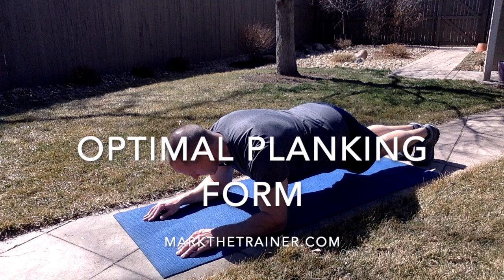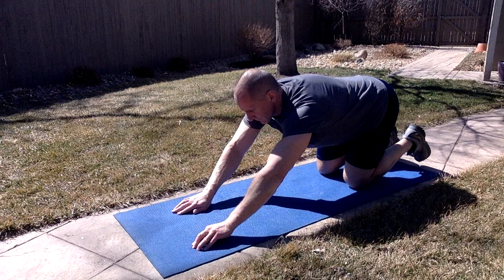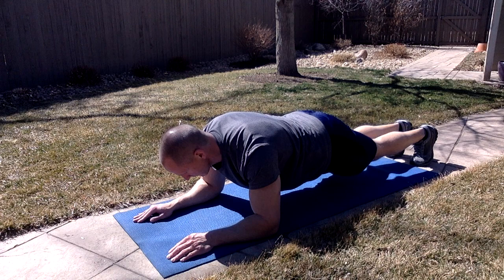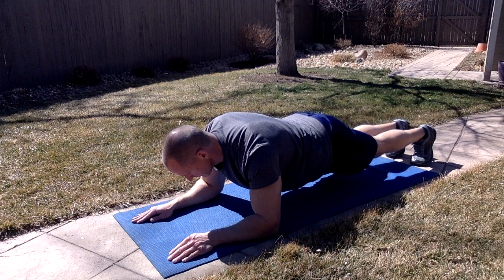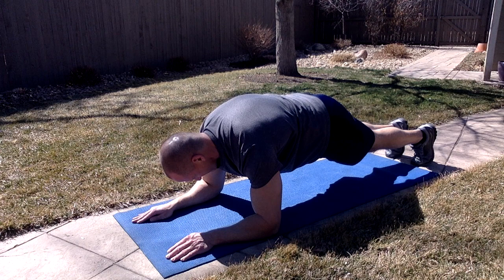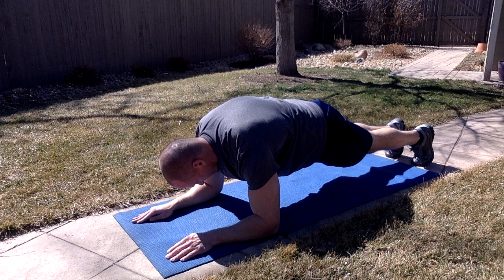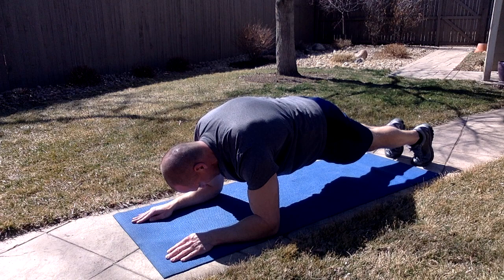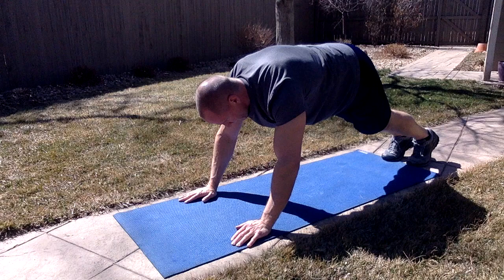Optimal Planking Form (Low Plank Focus)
The way that the low plank and various other planking exercises are most commonly executed is all well and good. However, a more optimal way to perform a plank is to assume a hollow body position. To learn how to incorporate planking into a complete program, go and find out how Mark The Trainer of Personal Trainer Denver CO can help you.